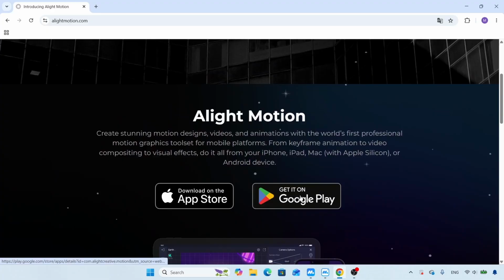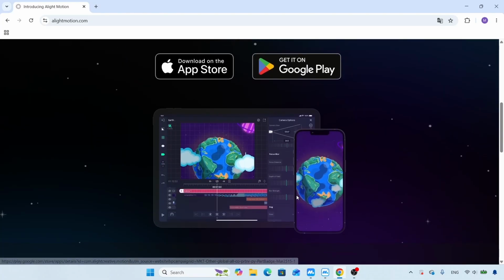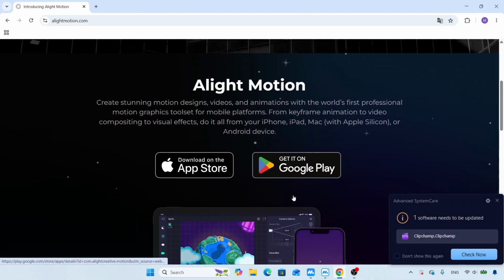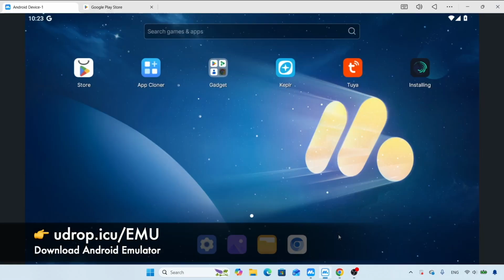How To Install Alight Motion Free Windows | Easily Download | Best Video Editing Software